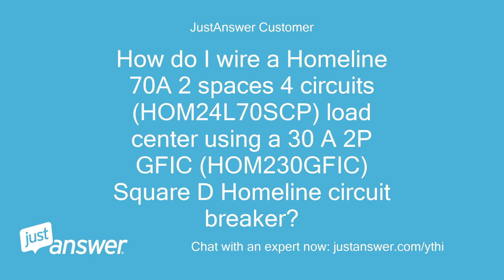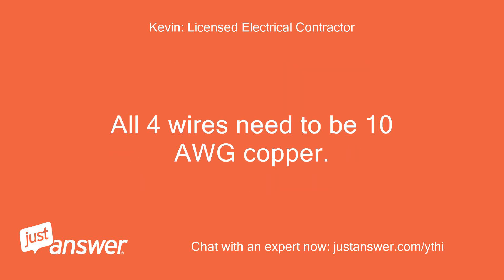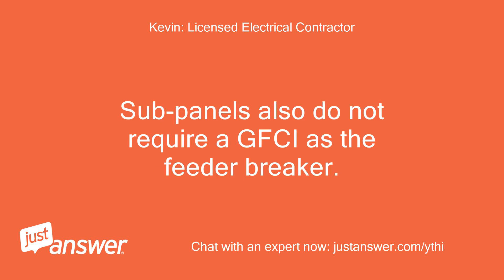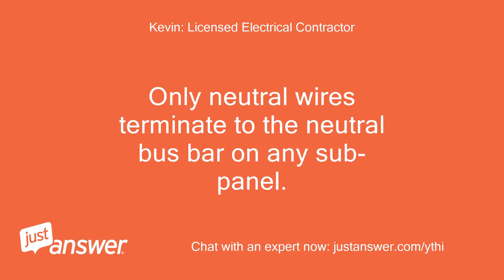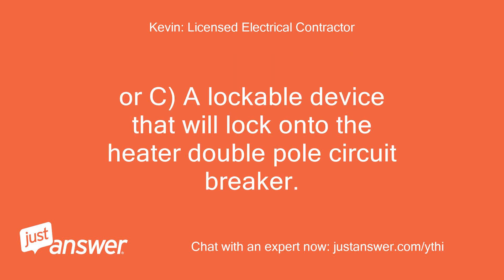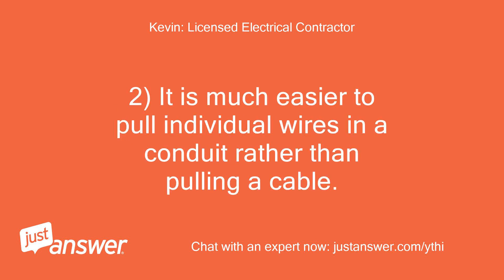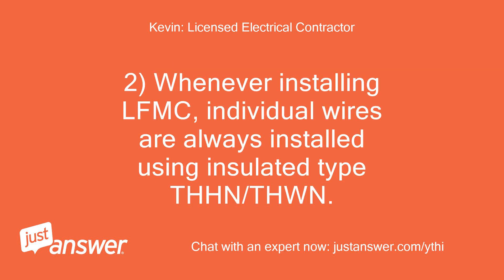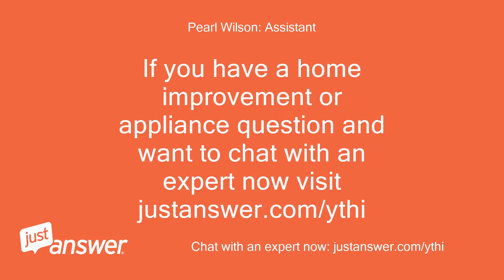How do I wire a Homeline 70A 2 spaces 4 circuits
JustAnswer Customer: How do I wire a Homeline 70A 2 spaces 4 circuits (HOM24L70SCP) load center using a 30 A 2P GFIC (HOM230GFIC) Square D Homeline circuit breaker?
Pearl Wilson: Assistant: How old is the system in question?
Pearl Wilson: Assistant: And have you consulted an electrician yet?
JustAnswer Customer: All new system.
JustAnswer Customer: Actually, I'm using a 10 AWG wire that's already connected to the main center and intend to connect to an on-demand water heather - Stiebel Eltron DHC-8-2 using a disconnect box.
Kevin: Licensed Electrical Contractor: Hello my name is * * I will be happy to answer your home improvement or electrical question Also note that the website may be sending you a telephone offer, the offer is not originating from me.
Kevin: Licensed Electrical Contractor: 1) How many amps is the sub-panel feeder circuit breaker that will be located in the main electrical panel?
Kevin: Licensed Electrical Contractor: 30 amps or other?
Kevin: Licensed Electrical Contractor: 2) What is the approx distance from the main panel to the sub-panel?
Kevin: Licensed Electrical Contractor: 3) Will the sub-panel be installed at a detached building from the main panel?
JustAnswer Customer: 1) 30A 2) 30-40' 3) No.
JustAnswer Customer: Same building.
JustAnswer Customer: As I stated the wiring from the main to sub panels is already there.
JustAnswer Customer: It used to feed a dryer.
Kevin: Licensed Electrical Contractor: 1) OK, the sub-panel feeder circuit needs to be a 4 wire circuit comprised of 2 hots, 1 neutral and 1 equipment grounding conductor.
Kevin: Licensed Electrical Contractor: All 4 wires need to be 10 AWG copper.
Kevin: Licensed Electrical Contractor: 1) So what is your question?
Kevin: Licensed Electrical Contractor: 1) The 30 amp feeder breaker does not need to be a GFCI breaker.
Kevin: Licensed Electrical Contractor: It can be a standard 30 amp double pole breaker (non GFCI)
JustAnswer Customer: Trying to send you a photo of the sub panel.
JustAnswer Customer: The 30 AMP feeder breaker in the main panel isn't a GFCI but the one in the sub panel is.
JustAnswer Customer: It's purpose is to feed an on-demand water heather which will be placed right under a sink.
JustAnswer Customer: Because of the nature of the copmonent to be fed - water heather - I was told to use a sub panel with a GFCI breaker.
Kevin: Licensed Electrical Contractor: 1) You don't need a GFCI breaker, Install a full size 30 amp double pole breaker in the main panel and extend four 10 AWG copper wires to the sub-panel location.
Kevin: Licensed Electrical Contractor: 2 wires will be the hots, 1 wire will be the neutral and the 4th wire will be the ground.
Kevin: Licensed Electrical Contractor: 2) Tape the 2 hots at both ends using black and red electrical tape to identify the hots.
Kevin: Licensed Electrical Contractor: The neutral needs to be white insulated.
Kevin: Licensed Electrical Contractor: The ground needs to be green insulated or bare copper.
Kevin: Licensed Electrical Contractor: 3) At the sub-panel, you will need a separate equipment ground bar to land only ground wires.
Kevin: Licensed Electrical Contractor: 4) At the sub-panel, do not install the green main bonding screw or a main bonding jumper strap to the neutral bus bar.
Kevin: Licensed Electrical Contractor: 5) Electric hot water heaters do not require GFCI protection.
Kevin: Licensed Electrical Contractor: Sub-panels also do not require a GFCI as the feeder breaker.
Kevin: Licensed Electrical Contractor: 1) GFCI is only required for receptacles located within 6 feet of a sink.
Kevin: Licensed Electrical Contractor: An electric hot water heater is always hard-wired and never cord & plug connected to a receptacle.
Kevin: Licensed Electrical Contractor: Therefore, GFCI is not required.
Kevin: Licensed Electrical Contractor: 1) An electric hot water heater is a fixed appliance and is not considered as portable.
Kevin: Licensed Electrical Contractor: Thus the reason they are always hard wired.
Kevin: Licensed Electrical Contractor: 2) You also need a 240 volt disco switch readily accessible or a locking device installed on the double pole heater breaker.
JustAnswer Customer: Ok.
JustAnswer Customer: Thanks.
JustAnswer Customer: Please allow me to send the heather and wire pictures.
Kevin: Licensed Electrical Contractor: OK
JustAnswer Customer: Actually, is there a way to post photos on this page?
Kevin: Licensed Electrical Contractor: 1) On your end, there should be a paperclip icon to attach pic's
JustAnswer Customer: Here are the pictures.